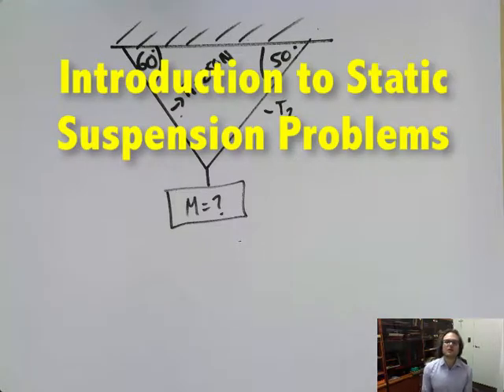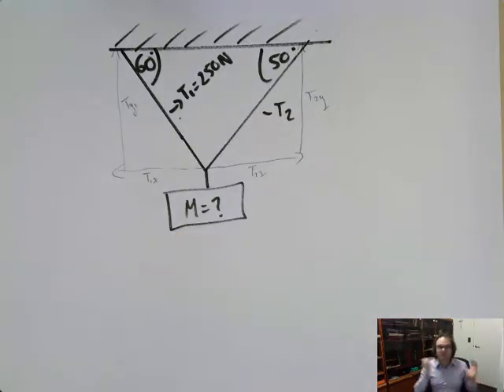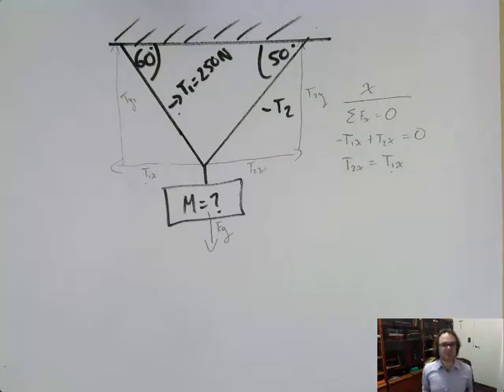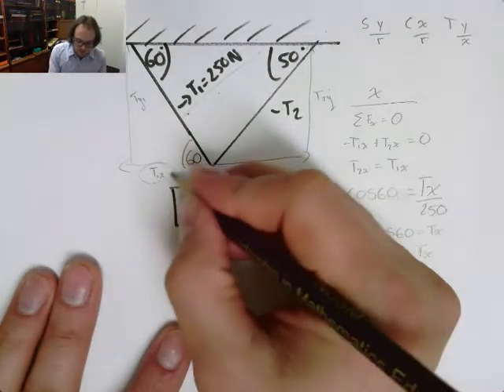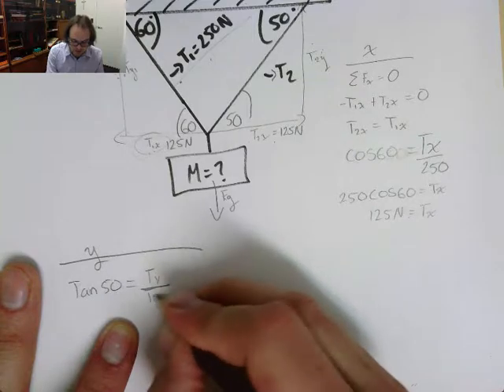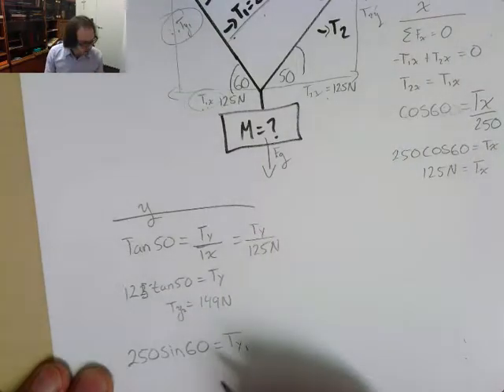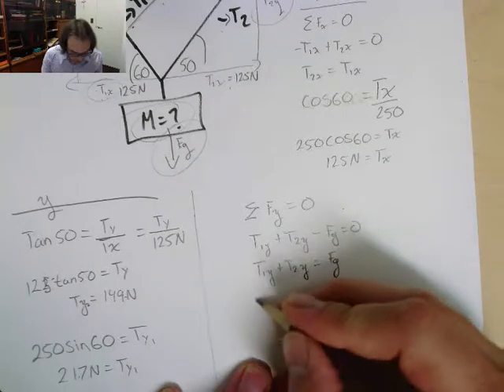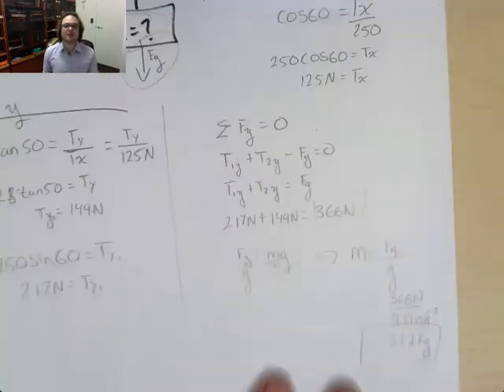Intro to static suspension problems